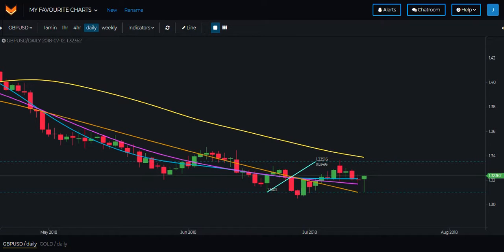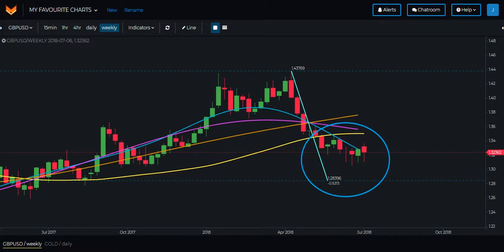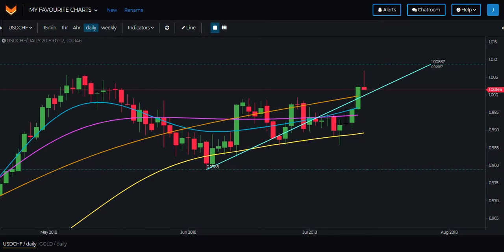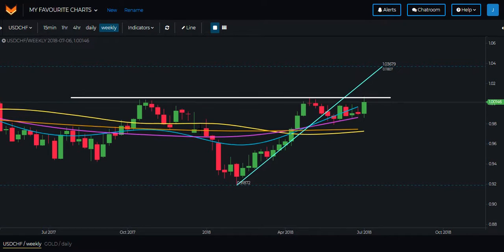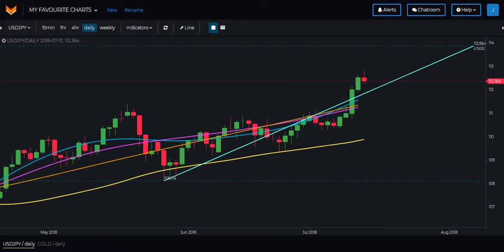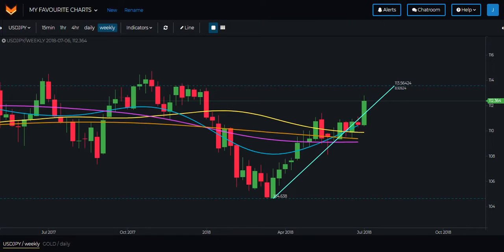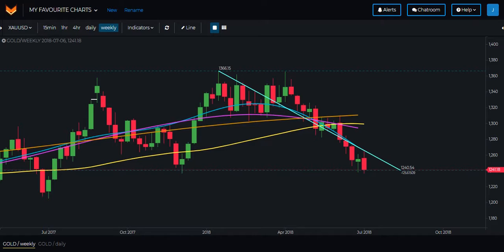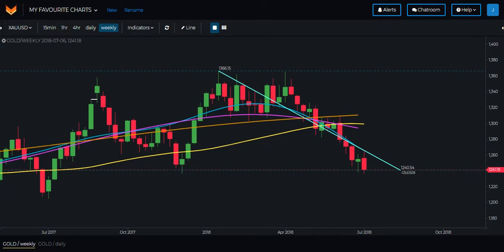Forex Market Overview 16th July 2018 - FoxEx